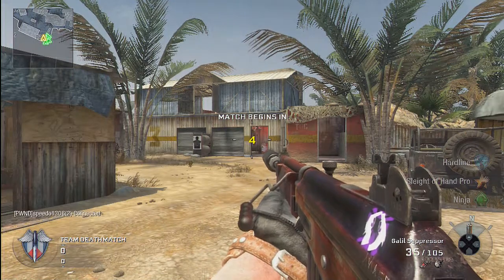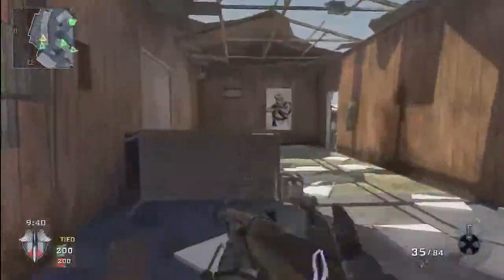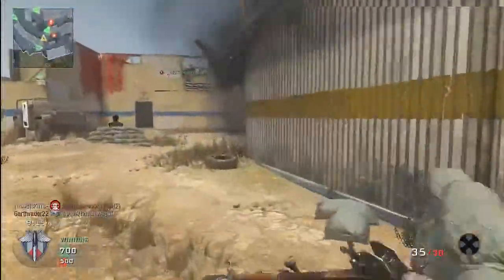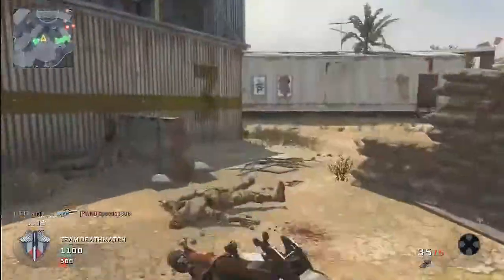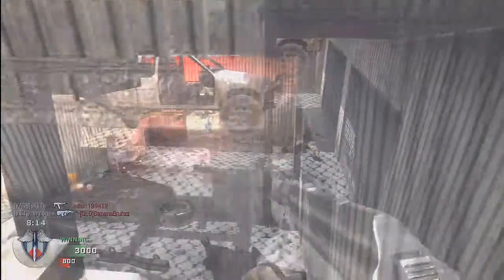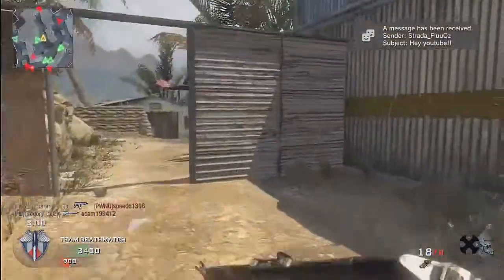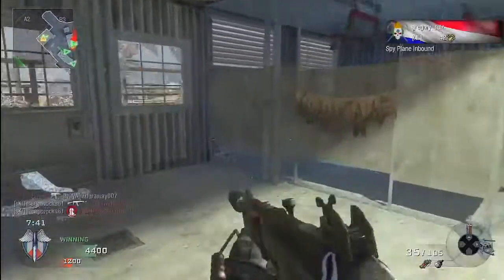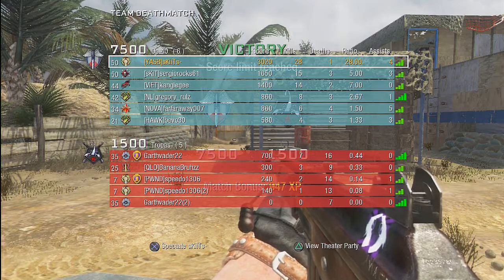Black Ops: Choosing The Right Sensitivity + Button Layout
I hope you enjoyed this TDM! Today I cover what sensitivity is best to use, and what button layout is easiest to get kills with. Enjoy!
Setup:

Galil w/ Suppressor

TDM on Firing Range

Hardline
Sleight Of Hand Pro
Ninja

Blackbird
Chopper Gunner
Dogs

iMazzie

Skype:
skiits8

Steam:
skiits8